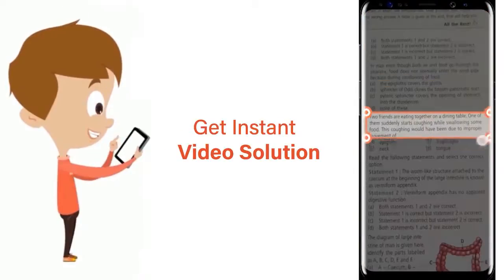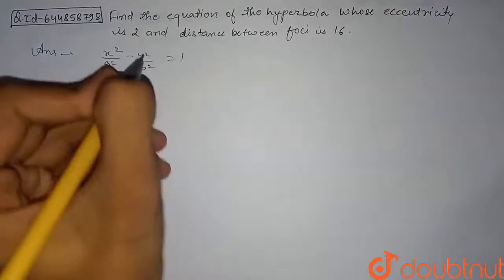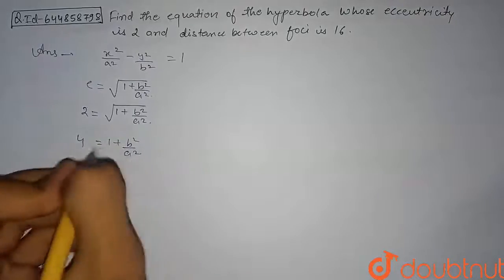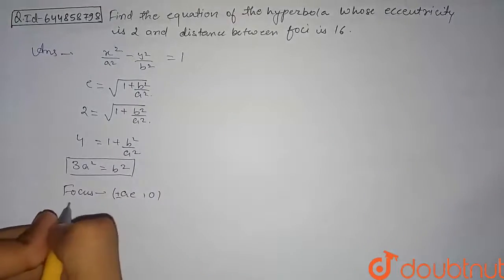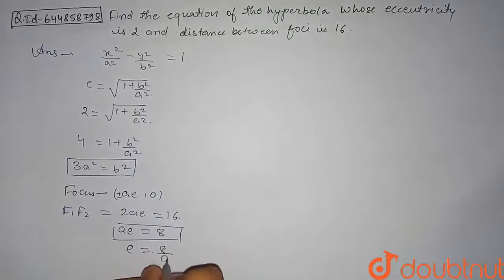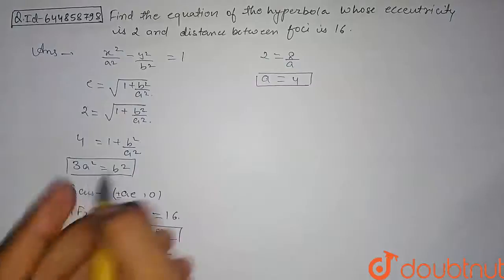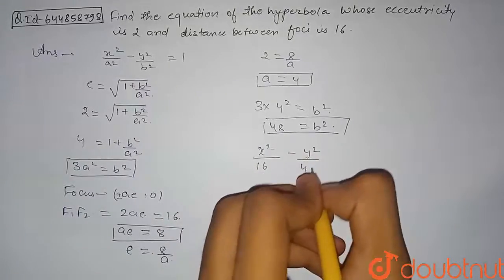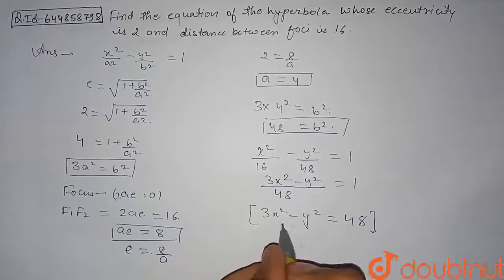Find th equation of the hyperbola eccentricity is 2 and the distance between foci 16. | 11 | CON...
Find th equation of the hyperbola eccentricity is 2 and the distance between foci 16.
Class: 11
Subject: MATHS
Chapter: CONIC SECTION
Board:CBSE

👉 Have Any Query? Ask Us.